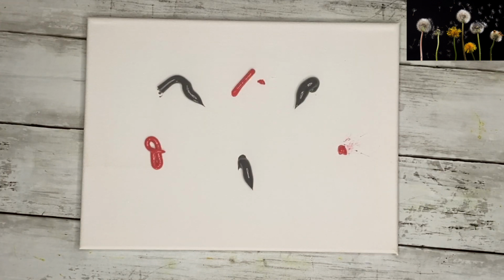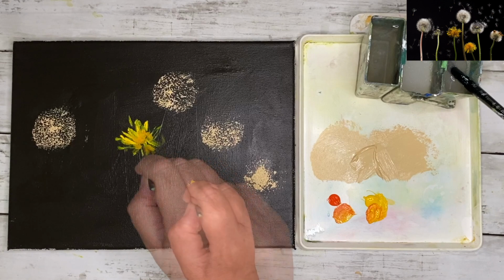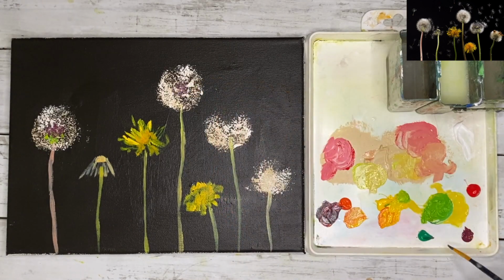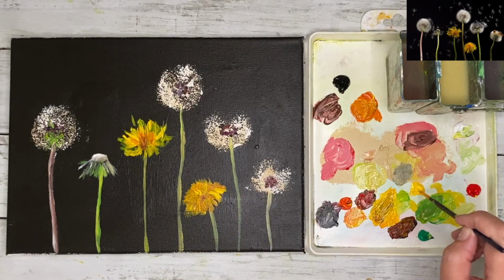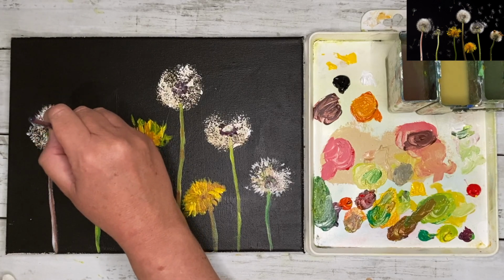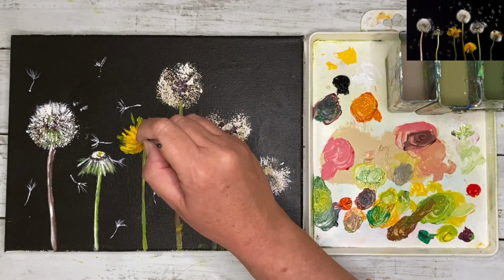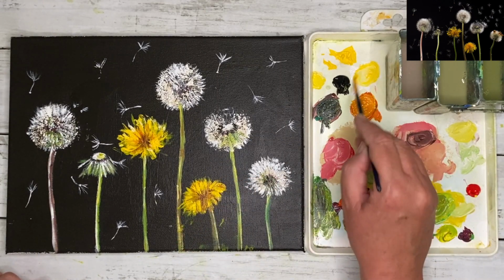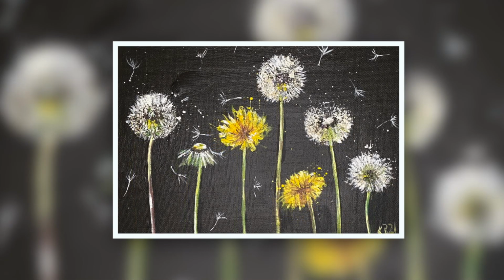Easy Backgrounds / Beginners Acrylic Painting Tutorial / Dandelions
How to paint easy backgrounds in acrylics. I show you how in the fun & easy acrylic painting tutorial of dandelions suitable for beginners.

I've taught acrylic painting classes for 25 years + and would like to share my knowledge.

MATERIALS:

12 x 10 primed box canvas.

PAINTS:
White, Black, Burnt Sienna, Orange, Buff Titanium, Violet, Yellow & Red.

BRUSHES: Size 2 round brush & large flat 1" brush.

Household scourer & scissors.
Plastic palette.